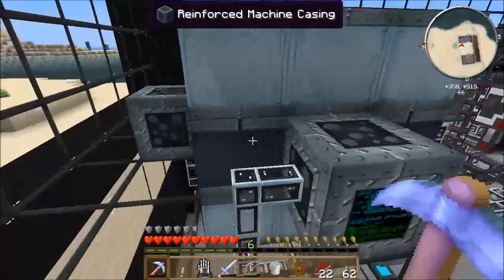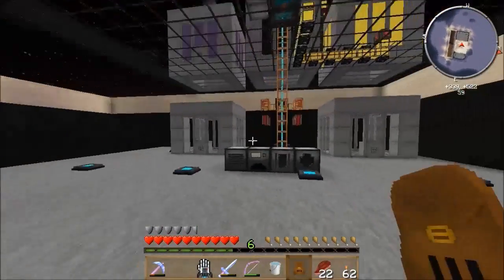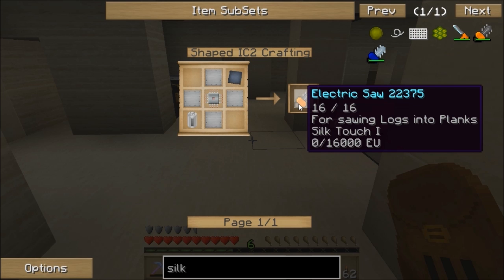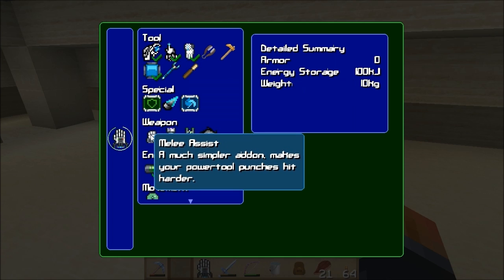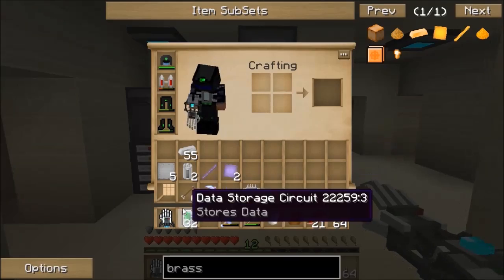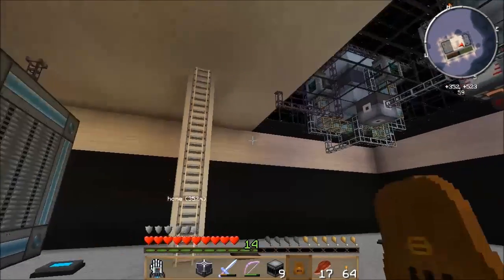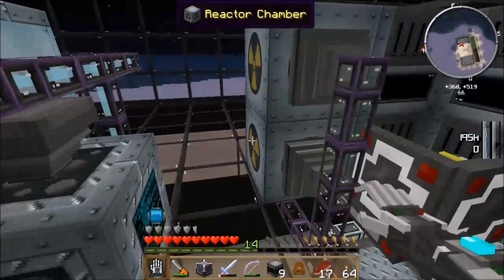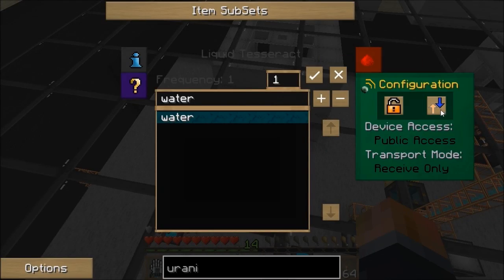FTB Unhinged E19 - Moving AE to the new base then... BOOOM! oh no, is this the end?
(FTB Unhinged 1.1.0 for minecraft 1.5.2)